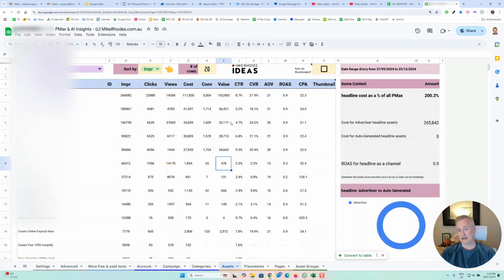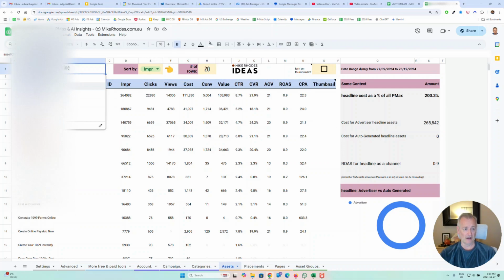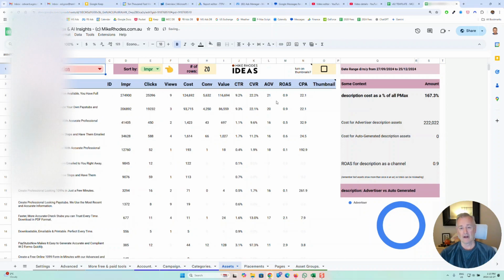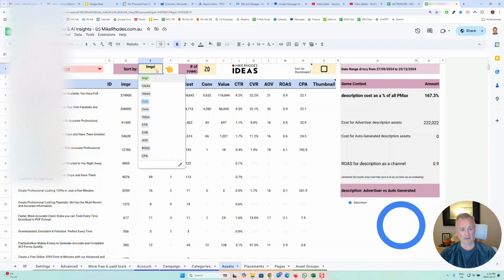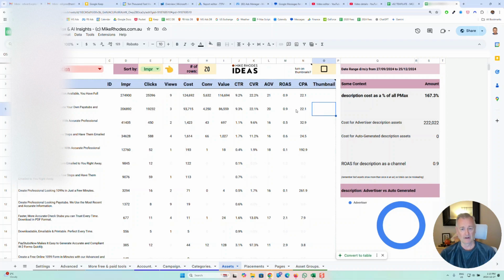Mike Rhodes P-Max Script - Assets Report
In this video I'll walk through Mike Rhodes P-Max script assets report.

This report unlocks all the important KPIs for individual P-Max creative assets such as headlines, descrptions, and images.

This makes creative optimization much easier than using the limited details Google offers natively.